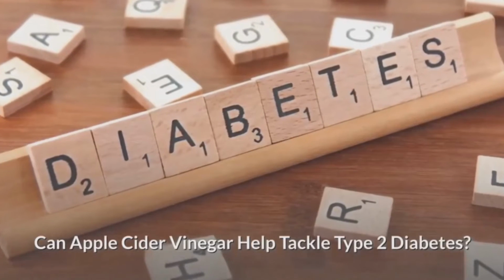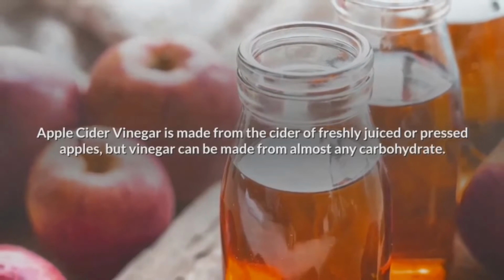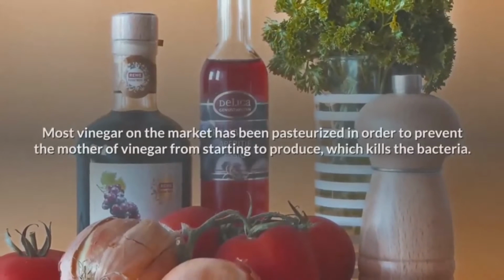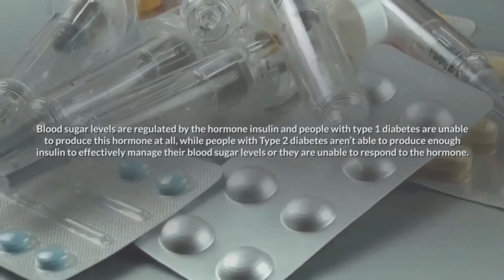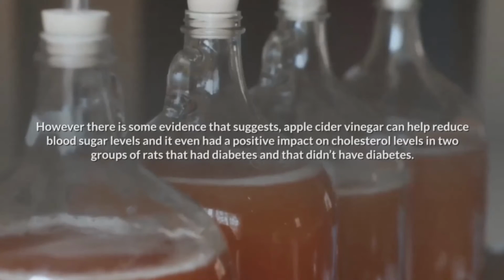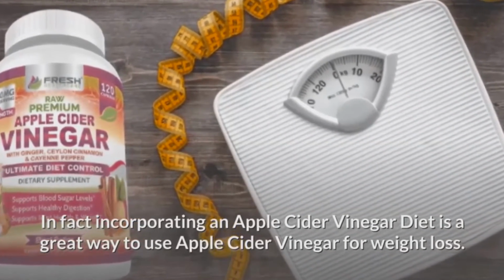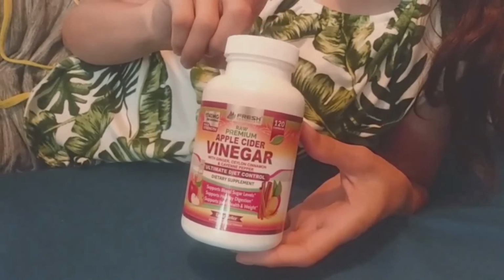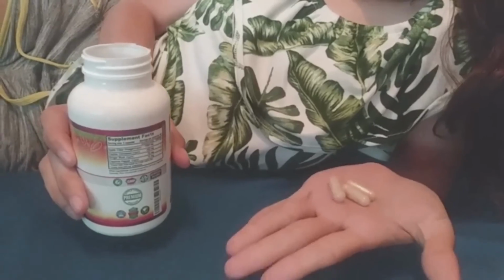ہائیلیس سلم ٹی گوجی بیری کا ذائقہ - وزن میں کمی ہربل سپلیمنٹ کلینز اینڈ ڈیٹوکس - 25 ٹی بیگ۔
Hyleys Slim Tea Goji Berry Flavor - Weight Loss Herbal Supplement Cleanse and Detox - 25 Tea Bags (1 Pack) Visit the HYLEYS Tea Store 4.3 out of 5 stars 21,540 ratings 158 answered questions Currently unavailable. We don't know when or if this item will be back in stock. About this item Helps promote weight loss 1 Step program - As simple as drinking one cup before bed Three simple all natural ingredients Supports metabolism boost, improves digestion and reduces bloating A delicious fruity flavor tea 25 Foil teabags per box to preserve freshness and taste Keto and Paleo friendly

78, product by Alibaba Himalayan rock Salt Bricks blocks tiles for salt room

79, product by Alibaba Finest Price Eco-Friendly Manufacturing Himalayan Edible Pink Stew Salt

80, product by Alibaba Manufacturer Custom Wholesale Himalayan Bath Salt Pink Himalayan Salt

81, product by Alibaba Truck body parts for HINO 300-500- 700-Range-Profia-Dutro more than 500 items some with STOCK

82, product by Alibaba Rooftop ac unit for bus HCO18 htps://

83, product by Alibaba All in one unit bus air conditioner units with bock compressor

84, product by Alibaba mono block 12v-24v engine driven roof mounted bus air conditioner system with low price htts://

85, product by Alibaba Wholesale Auto ac unit 24v dc car air conditioner electric truck roof top air conditioner for car for truck with high quality

86, product by Alibaba Blue Team Custom Logo OEM ODM Jeans Manufacturer denim selvedge jeans straight leg baggy jeans pant for men denim pant mensHot sale products 16

87, product by Alibaba Classical Beige Mens Carpenter Jeans Trending Work Pants Cargo Denim Trousers For Men

88, product by Alibaba K3199 RTS 2021 men black denim special washing cotton harem pants denim jeans

89, product by Alibaba 2022SS OEM men's jeans Orange leather Star patch jeans men Quality jeans pant men

90, product by Alibaba Wholesales Pure Linen High Elastic Waist Wide Leg Pants with Drawstring & Pockets loose pants for Women

91, product by Alibaba K3112 Hot Selling Tapered Business Pants Denim Men's Loose Casual Jeans

92, product by Alibaba mall quantity low MOQ custom japan imported Japanese vintage style cotton raw selvedge denim jeans for men women Hot sale products

93, product by Alibaba Fashion wholesale casual ladies high rise trousers customized pleated elastic waist wide leg pants for women

94, product by Alibaba Women’s Spring Casual Elastic High Waist Loose Black Ladies Modal Fabric Jogger Cooling Fall Clothes Pants

95, product by Alibaba wholesale Plain Women Sport Pants Street wear Cargo Pants Loose Jogger Trousers Women Gym Sweatpants

96, product by Alibaba Women Summer Quick Dry Running Pants Cycling Pants Jogger Sport Pants

97, product by Alibaba K21PT660 Winter New Style Solid Color Stitching Casual Trousers Elastic Waist Straps And Loose Feet Loose Women's Sports Pants

98, product by Alibaba pant alones 2021 Cotton plain High waist joggers sports yoga plus size boot cut trousers women's Casual Wide leg pants

99, product by Alibaba Fashion 2022 ladies high waist loose large size jean straight S-XXL ladies denim flare pants for women

100, product by Alibaba Fashion Street wear Casual Women Denim Jean Ripped Shorts Blue Jeans Shorts Quarter Pants

101, product by Alibaba Timtex Casual Slacks Women's Yoga Outdoor Straight Wide Leg Quick Drying Pants

102, product by Alibaba women's pants & trousers plus size women's pants & trousers women's trousers

103, product by Alibaba Women's Trousers & Pants Fashion Ladies Solid High-Wasted Side Pocketed Size Casual Joggers Women Pants

104, product by Alibaba Custom Fashion Ladies Winter Autumn Knitted Straight Wide Leg Trousers 100% Cashmere Women Pants

105, product by Alibaba Women’s Spring Casual Elastic High Waist Loose Black Ladies Modal Fabric Jogger Cooling Fall Clothes Pants